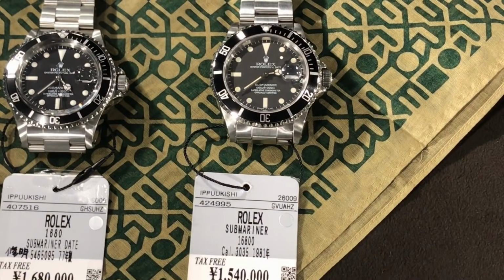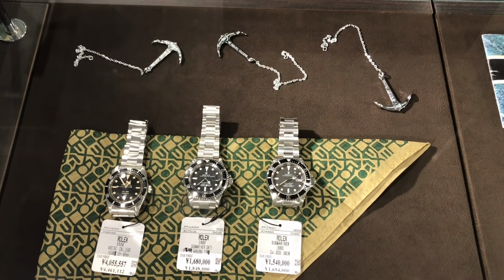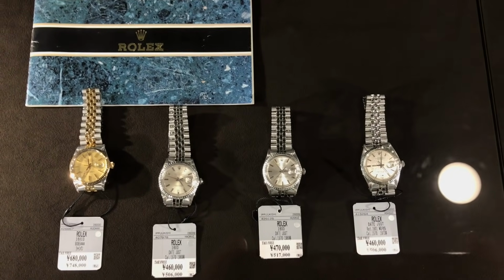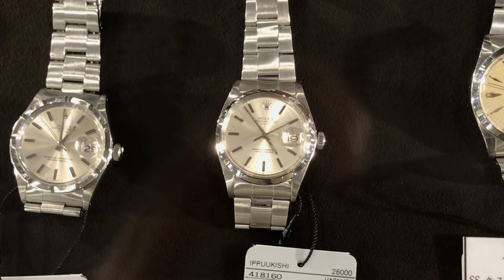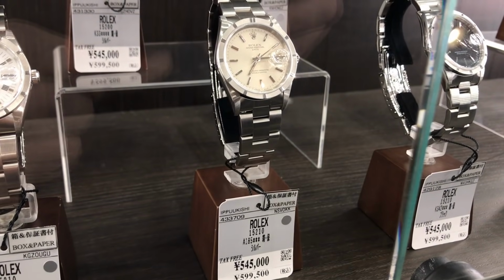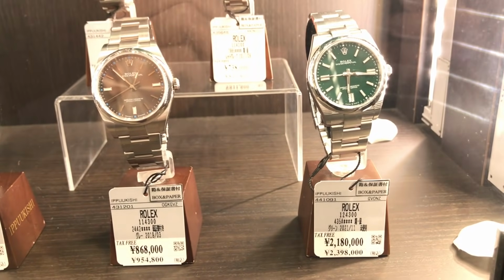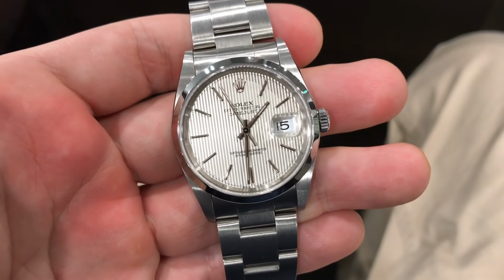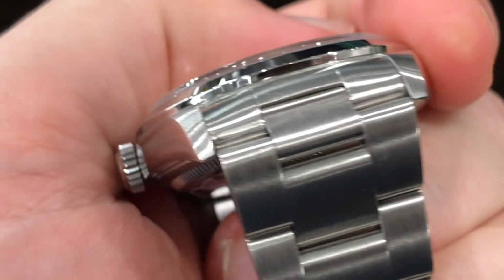They RUINED My New (Used) Rolex Watch!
Poised to buy a Rolex watch! Join me on my horological adventure in Tokyo, Japan!